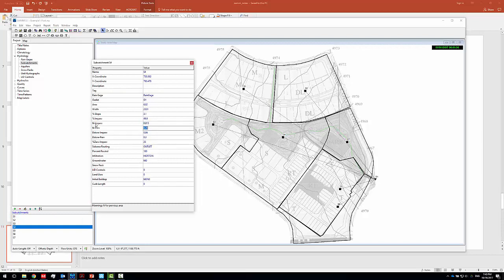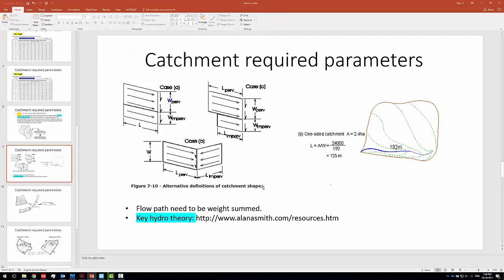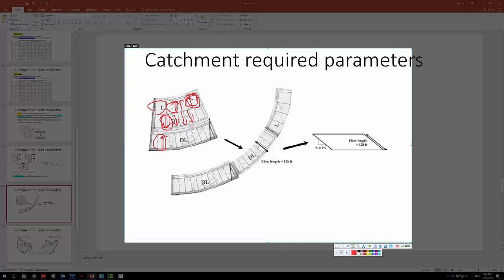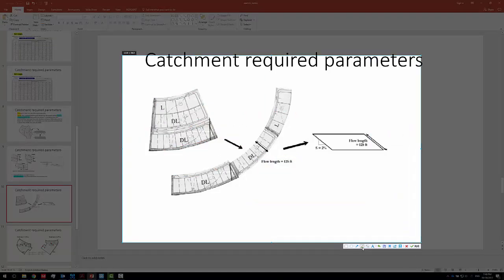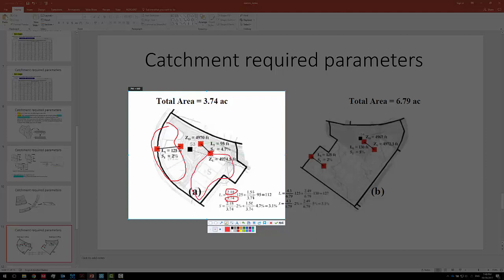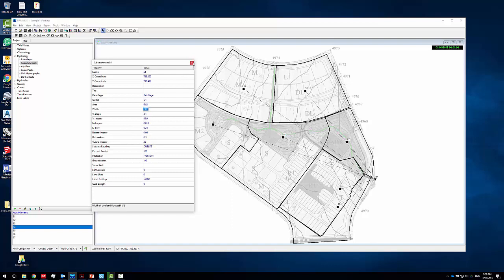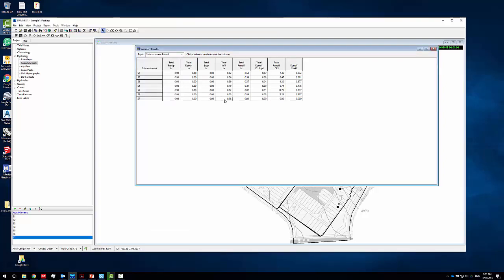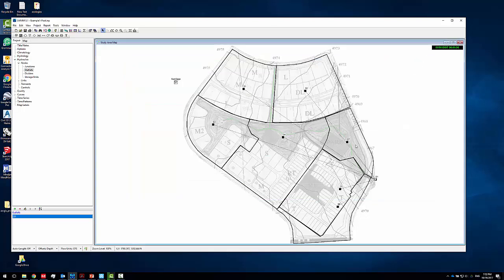SWMM2: caculate width for multiple overflow+ multi-subcatchment